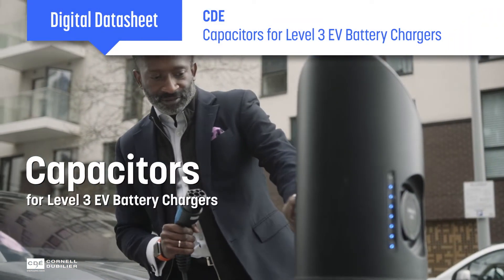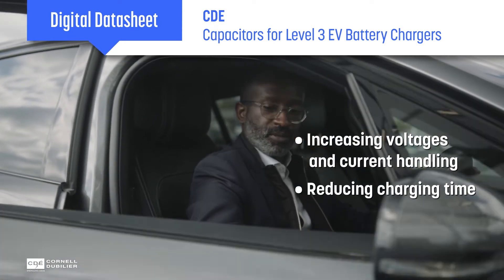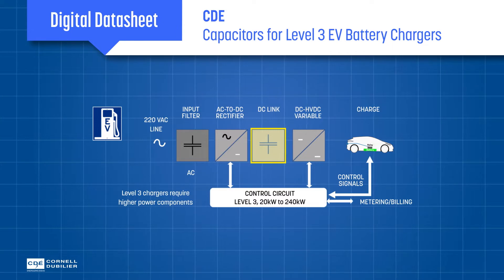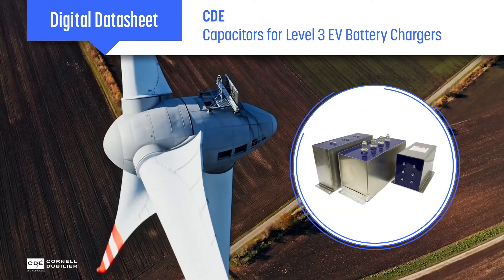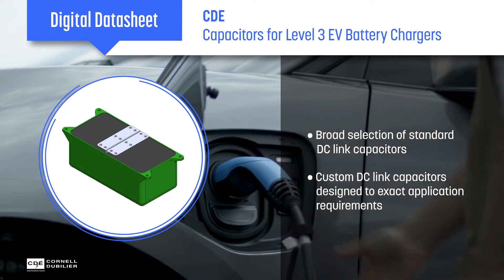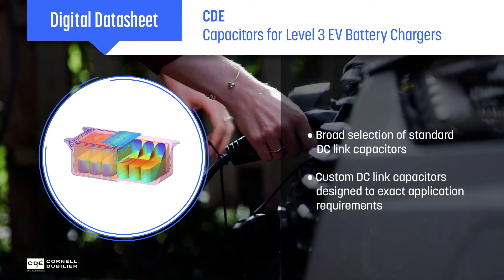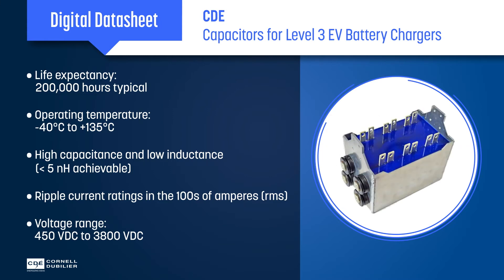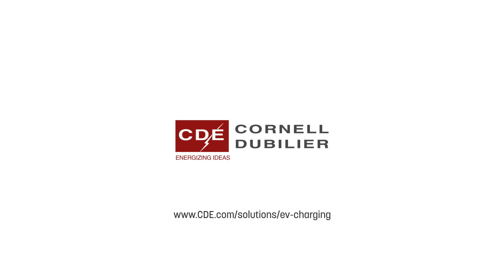Capacitors for Level 3 EV Charging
In response to the rapidly growing demand for higher-performance DC link capacitors for EV chargers, Cornell Dubilier Electronics (CDE) has expanded its standard-product offerings and brought to light its advanced custom capacitor capabilities.
Optimized for high-efficiency power inverter/converter EV charging systems
Module design is custom engineered to meet the mechanical & electrical requirements of the application
High capacitance values available
Low inductance
High ripple current: 100’s of Amperes
Self-healing and low loss dielectric system
Metal cases or insulated plastic cases available
Advanced capacitor performance modeling based on customer’s application conditions
CDE designs/technology results in high energy and high current density